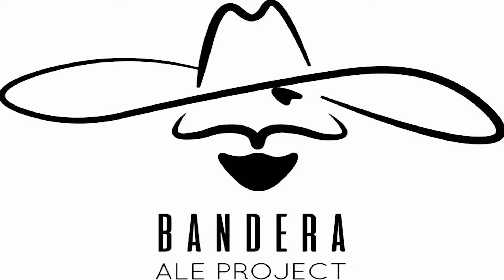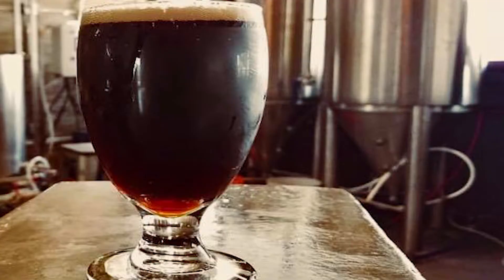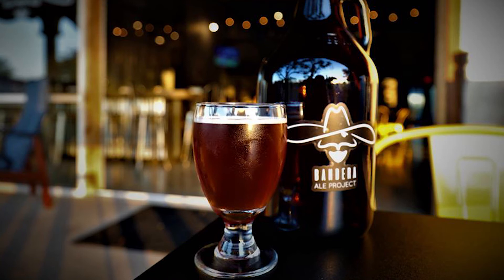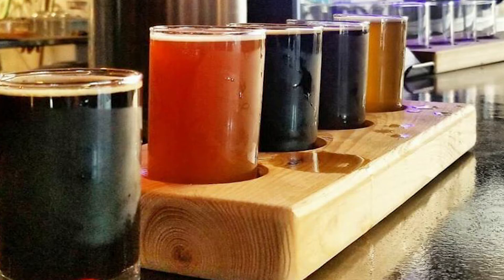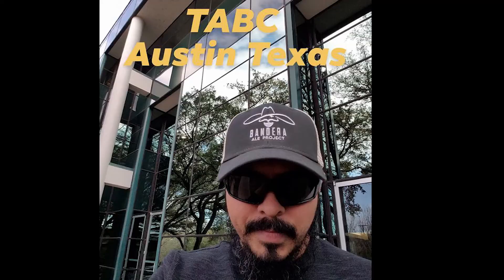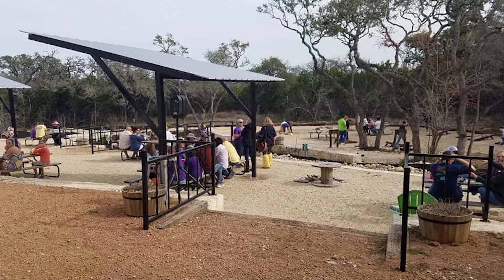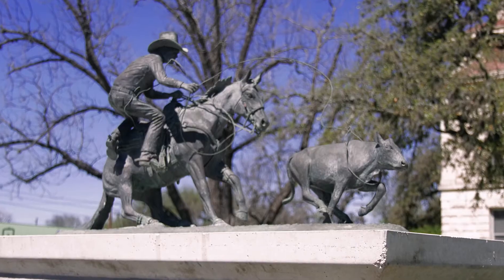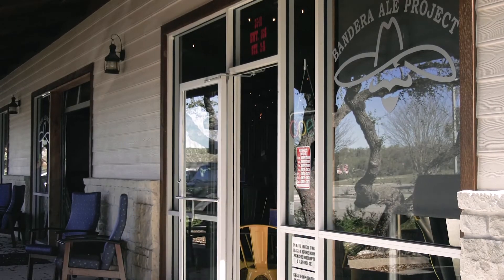Drive Across Texas visits the Bandera Ale Project!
Family fun, music, barbeque and of course absolutely fabulous, refreshing, craftbeer located in the CowboyCapitaloftheWorld, Bandera, Texas!